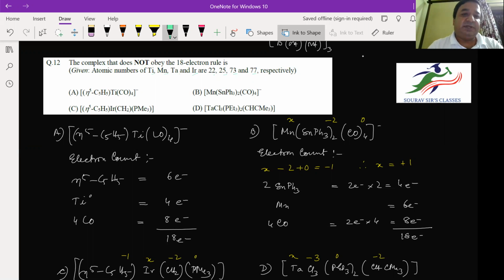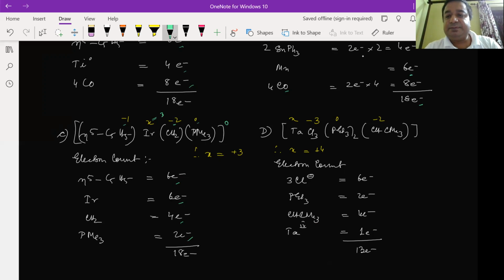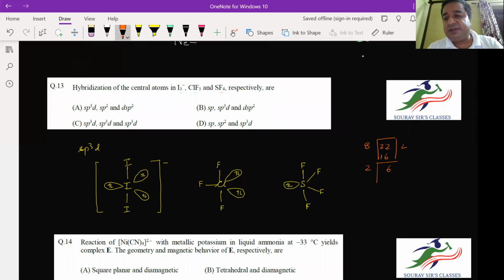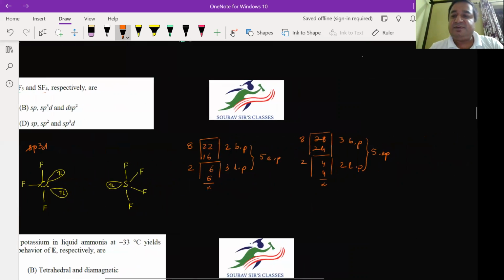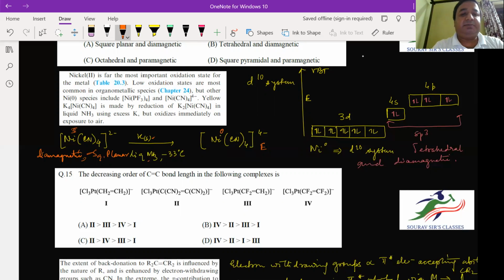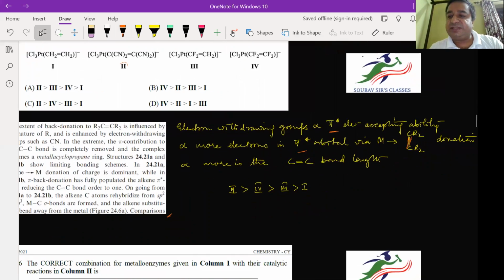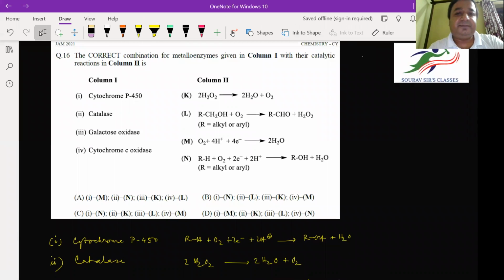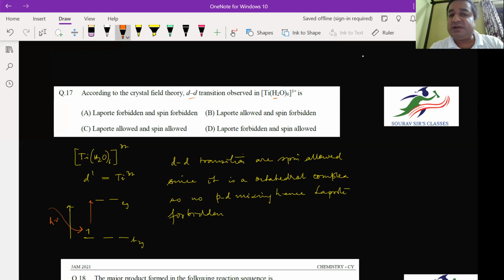IIT JAM CHEMISTRY 2021 SOLUTIONS || 2021 JAM PAPER COMPLETE SOLUTIONS| YEAR - 2021 | PART - 3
PART - 3 | | IIT  JAM  CHEMISTRY  2021  PAPER  COMPLETE  SOLUTIONS

Joint Admission Test for MSc (JAM) is an all-India level online entrance exam conducted by the Indian Institute of Technology (IITs) every year on a rotational basis on behalf of the Ministry of Human Resources Development (MHRD), Government of India. Candidates are informed that the biometric system of identity verification (fingerprint) will be used for JAM 2021 exam as well as admission. IIT JAM is conducted to provide admission to candidates in MSc and other postgraduate courses offered at IITs and integrated PhD courses offered by the Indian Institute of Science (IISc), Bangalore. Several National Institutes of Technology (NITs) and Centrally Funded Technical Institutes (CFTIs) also accept JAM scores for MSc admissions.

The standard of questions asked in IIT JAM  for Chemistry subject is of 10+2+3 level. Topics that candidates need to study to perform well in IIT JAM Chemistry section are as listed below.
• Atomic Structure: Bohr’s theory and Schrodinger wave equation
• Chemical bonding; Properties of s, p, d, and f block elements
• Complex formation
• Coordination compounds
• Chemical equilibria
• Chemical thermodynamics (first and second law)
• Chemical kinetics (zero, first, second and third-order reactions)
• Photochemistry
• Electrochemistry
• Acid-base concepts
• Stereochemistry of carbon compounds; Inductive, electrometric, conjugative effects and resonance
• Chemistry of Functional Groups: Hydrocarbons, alkyl halides, alcohols, aldehydes, ketones, carboxylic acids, amines and their derivatives
• Aromatic hydrocarbons, halides, nitro and amino compounds, phenols, diazonium salts, carboxylic and sulphonic acids
• Synthetic polymers
• Biomolecules – amino acids, proteins, nucleic acids, lipids, and carbohydrates (polysaccharides)
• Instrumental techniques – chromatography (TLC, HPLC), electrophoresis, UV-Vis, IR, and NMR spectroscopy, mass spectrometry